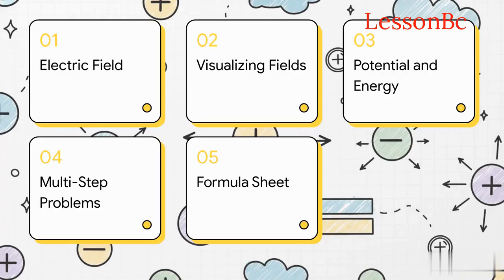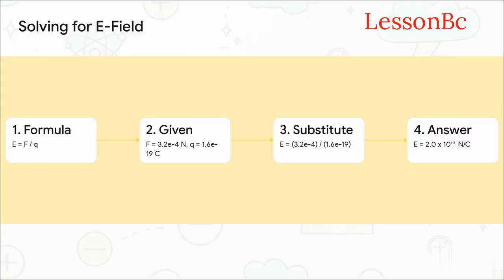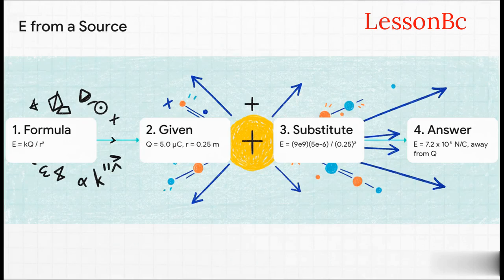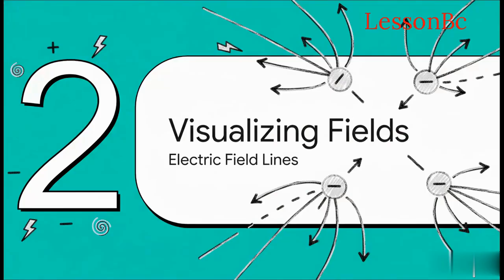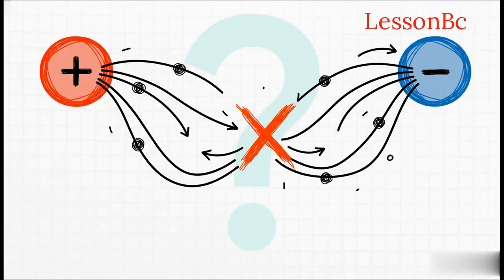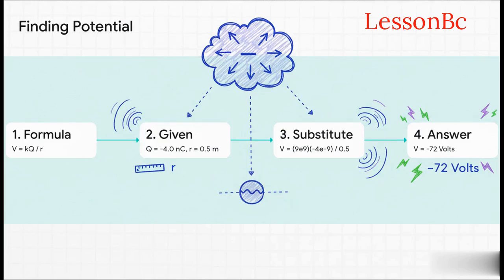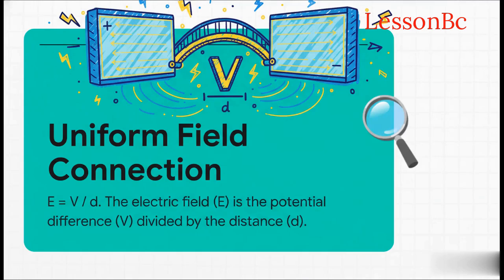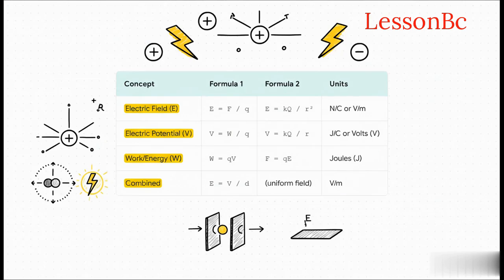Lesson 28. Solved problem on Electric Potential Energy Electric Potential (Voltage)